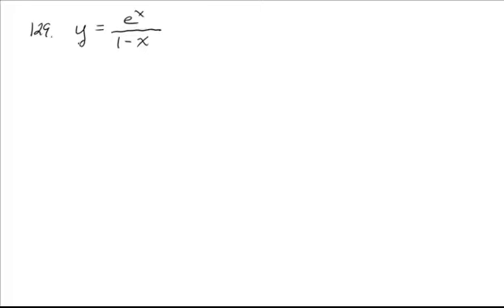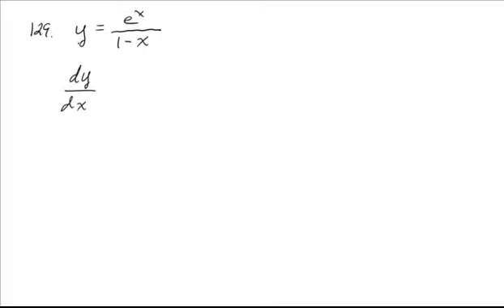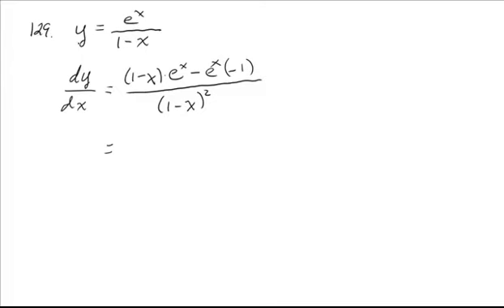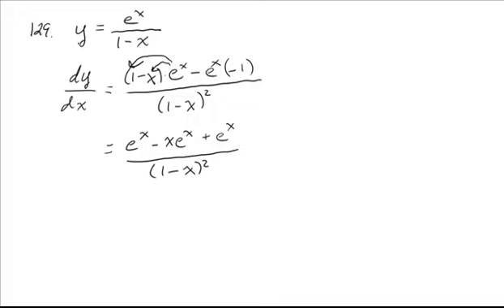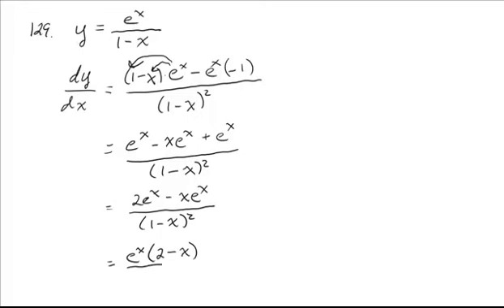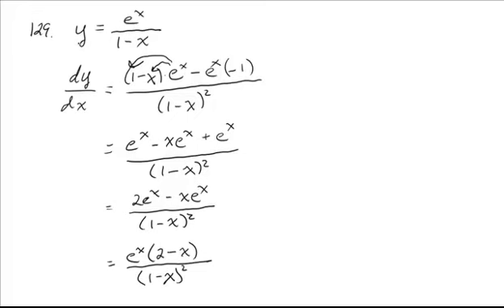Derivative with quotient rule - ws129